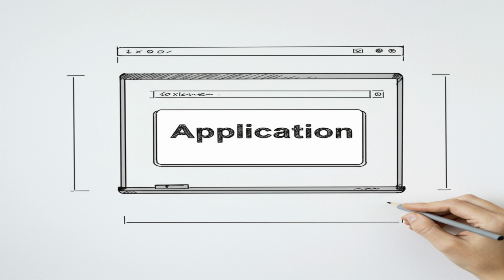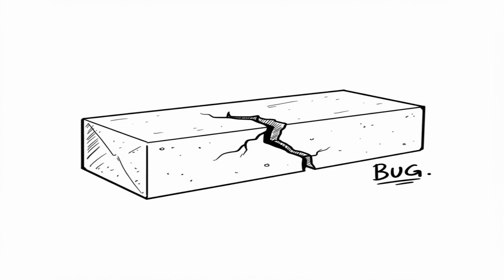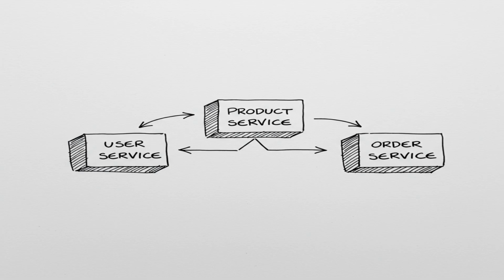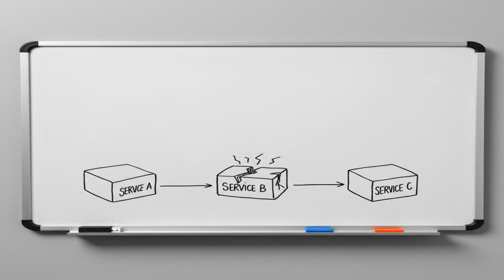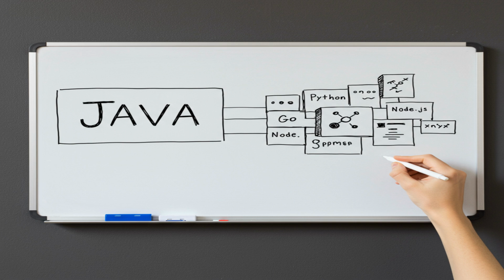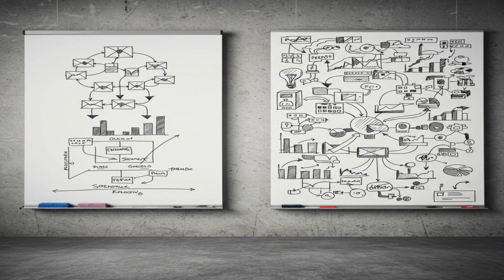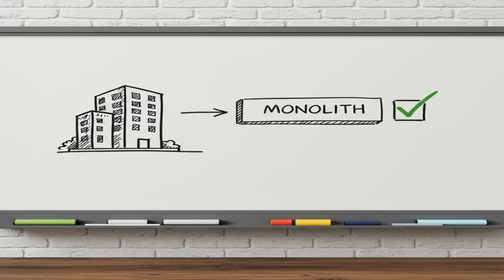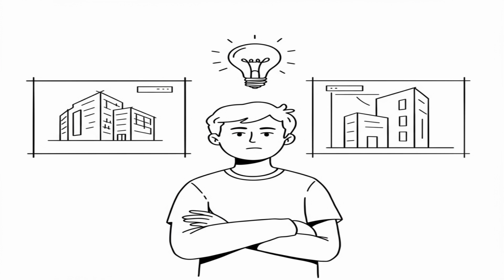Microservices vs Monolithic Apps Explained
In this animated sketch explainer, we break down the difference between monolithic and microservices architectures. Using clear visuals and simple examples, we show how each approach works, their pros and cons, and when to choose one over the other.

Whether you’re a developer, startup founder, or just curious about how modern apps are built, this video will make microservices vs. monoliths easy to understand.